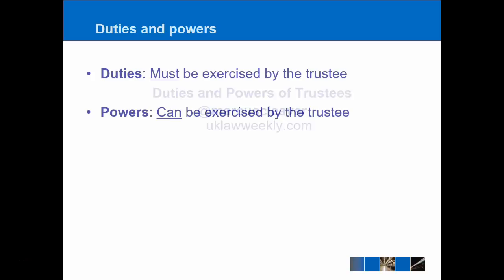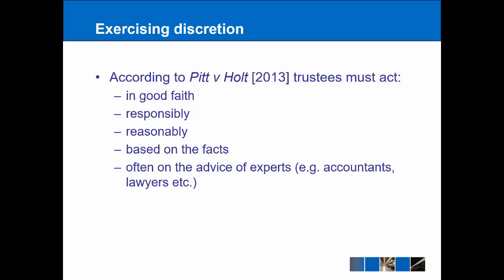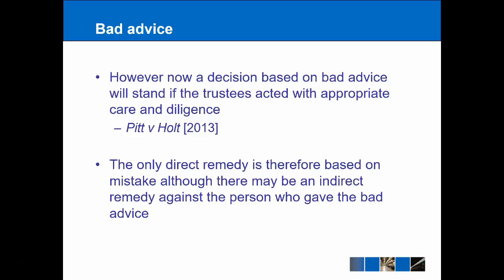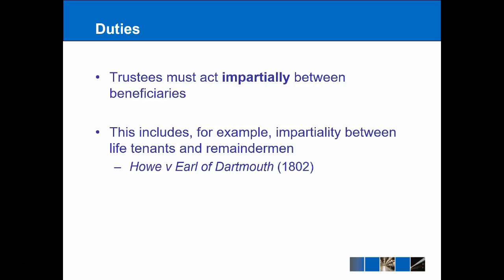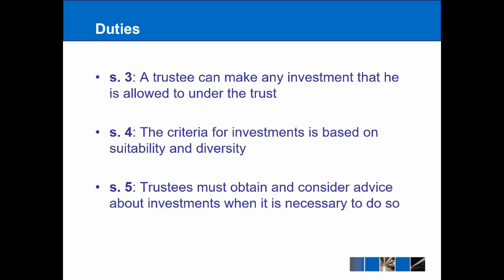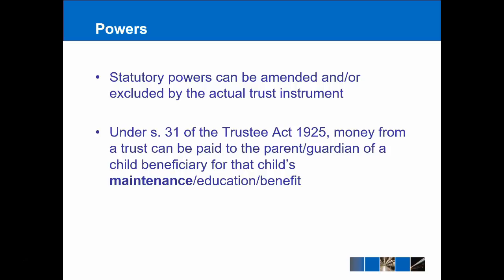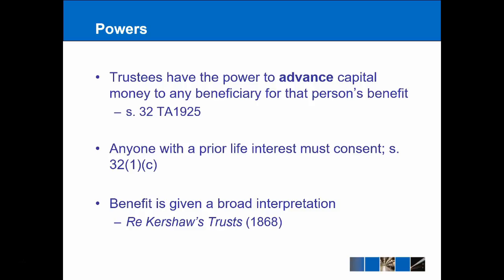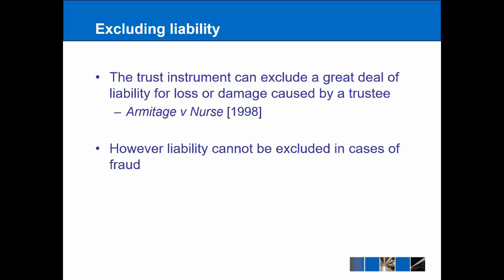Equity & Trusts - Powers and Duties of Trustees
Whereas a duty must be exercised by a trustee, a power is something that can be exercised by the trustee.

In any case the trustee is afforded discretion and so according to Pitt v Holt [2013] they must simply act:
*in good faith
*responsibly
*reasonably
*based on the facts (e.g. type of trust)
*often on the advice of experts (e.g. accountants, lawyers etc.)

Trustees do not have to give reasons for their decisions (Re Beloved Wilkes’ Charity (1851)) and the court will only interfere when the trustee acts in bad faith (Klug v Klug [1918]).

This comes up when the trustee acts on bad advice where under the new case law of Pitt v Holt [2013] it actually makes it much harder for such mistakes to be rectified.

Duties of the trustee include:
*providing information (Re Londonderry’s Settlement [1965])
*exacting impartially between beneficiaries (Howe v Earl of Dartmouth (1802))
*exercising a duty of care as per the Trustee Act 200 in relation to actions such as investments, insurance, purchasing land, reversion, appointments etc.

Meanwhile the available powers include maintenance and advancement under ss. 31 and 32 of the Trustee Act 1925 respectively.

Other powers are the purchasing of land as well as a limited power of delegation.

An important point to note is that the trust instrument itself can exclude a great deal of liability relating to loss and damage (Armitage v Nurse [1998]) which is a major advantage for trustees. However liability cannot be excluded for fraud.